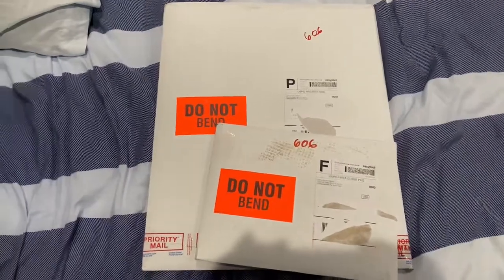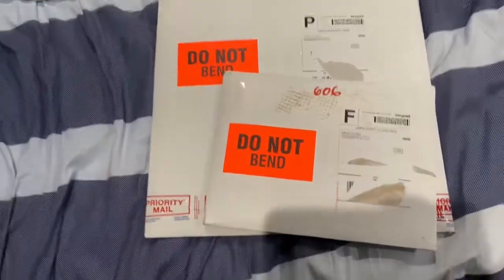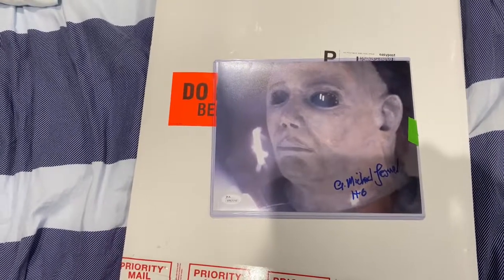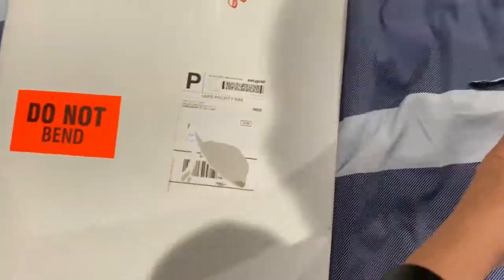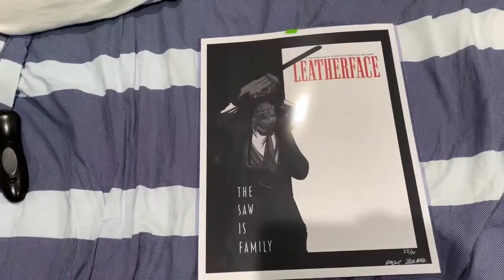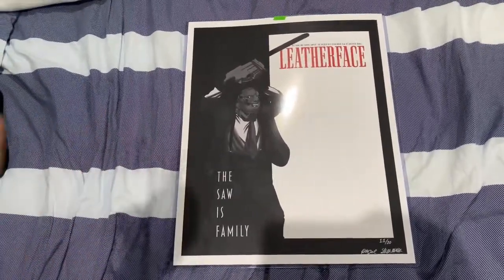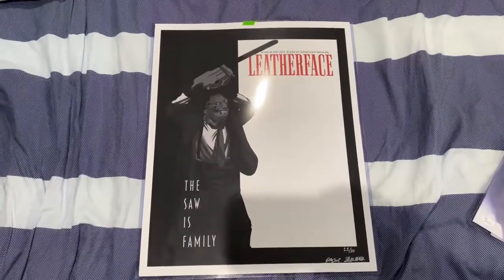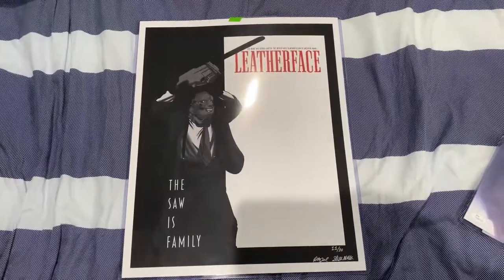What's Inside These Envelopes???(An AutoGraph Signed But There's 16X20 Poster From CSR Collectibles)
Items From CSR Collectables

1. Autograph Signed By A. Michael Lerner.

2.A 16x20 Poster Signed & Limited Only To Only 30 Pieces

17 Left Better Get Right Now!

KickStarter Is Funding Friday The 13TH Vengeance II. Funding Ends On May 22ND.

CrowdFunding For Valentine Bluffs: My Bloody Valentine Fan Film Campaign Funding Ends On May 22ND.

Retro FPS Final Teaser Trailer Check It Out

Support John Carl Beuchler's Memorial

Support Linden Cameron

Pre-Order For GhostBusters Sunglasses🕶& Other Sunglasses From Sonic The HedgeHog, Resident Evil

Follow Spectra3DTech On Instagram

If Ur Interesting In Purchasing 1 Or 2 Lume Designed Creatures Or Characters & U Can Order Different Dial Lume Base Stands

Mintchy Authentics For Ur Choice Of Any Autographs

Check Ur Choice Of Autographs U Can Purchase

If Ur Interested In Getting A Signed AutoGraph By Dick WarLock

If U Are Interested In Getting An AutoGraph Or A Signed Hockey Mask From Ted White AKA Jason IV

Jason Vs Jason Interview Jason Brooks & C.J. Graham Jason VI.

For AnyOne Interested In T-Shirts Get Urself An Awesome👏🏻Price.

If Ur Interested In Purchasing An AutoGraph Signed By Any Celebrity & Or Athletes.

For Those Who Have, Wear, & Collect Solar Watches Get This CoolFire Solar Watch Charger

If Ur Interested Getting Urself A Custom Made Shirt

Cris Py Come Back Video

G-Shock Celebrates It's 30TH Anniversary @ Shock The World 2013

Friday The 13TH Vengeance Trailer

Jason Voorhees Legacy Trailer

Steve Dash: Husband, Father, GrandFather| A Memorial Documentary.

Friday The 13TH Part III - The Memoriam Documentary